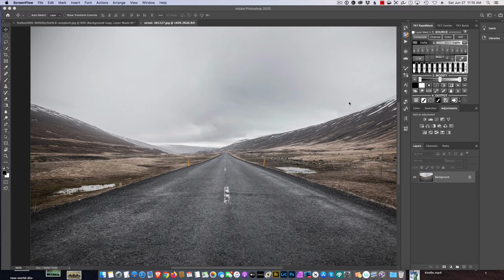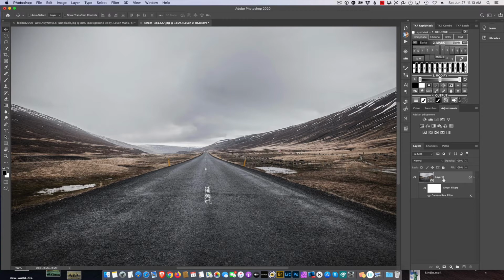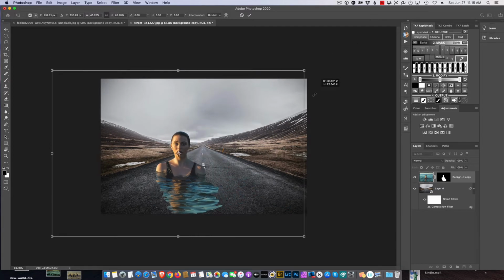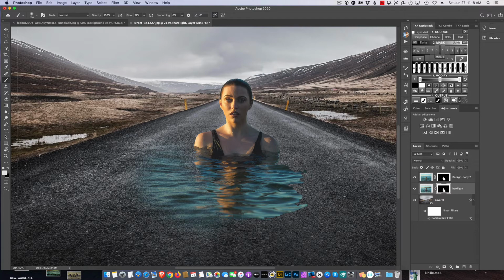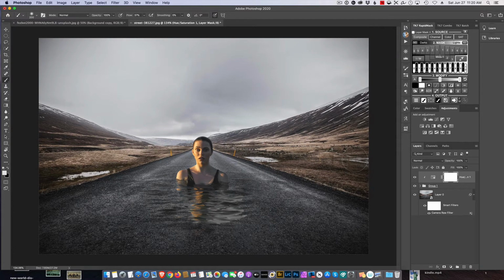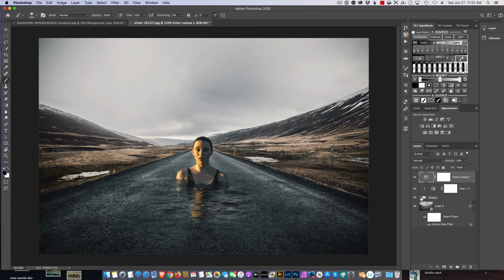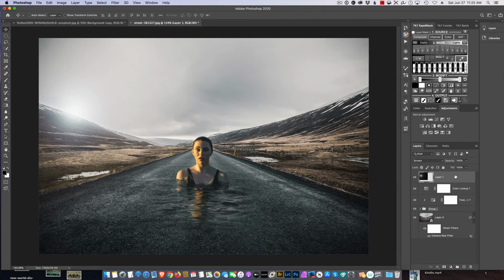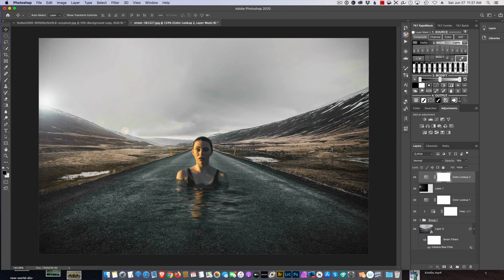Quick & Easy Beginners Composite in Photoshop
How to easily create beginners composites. Quick and Easy..